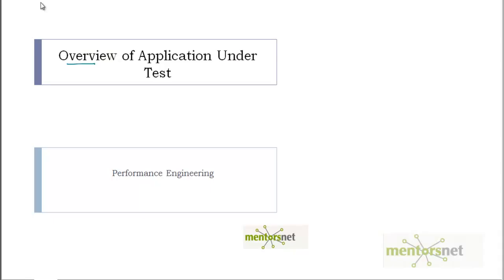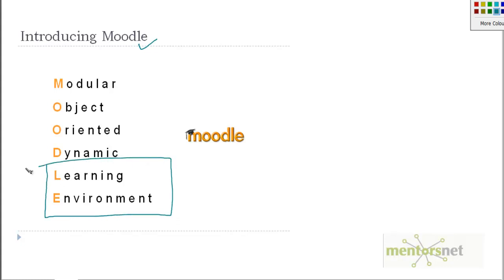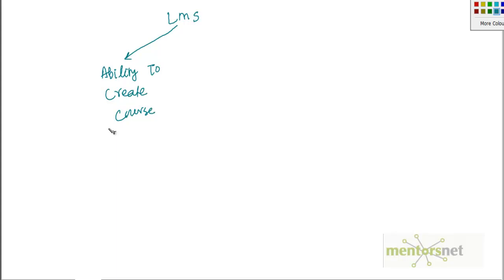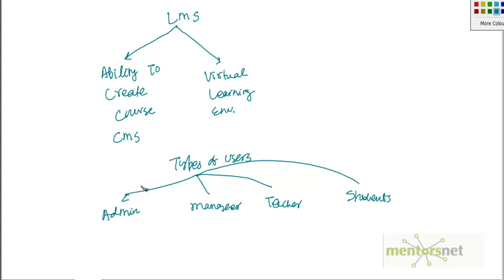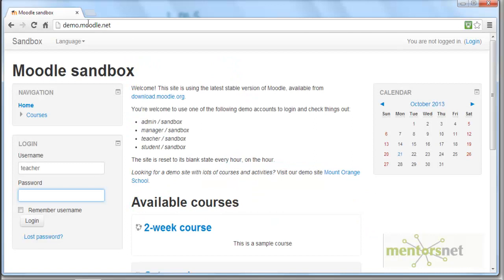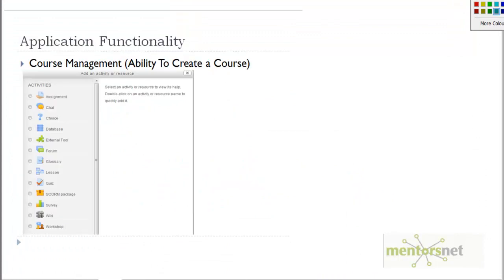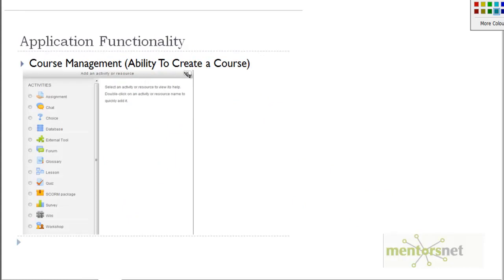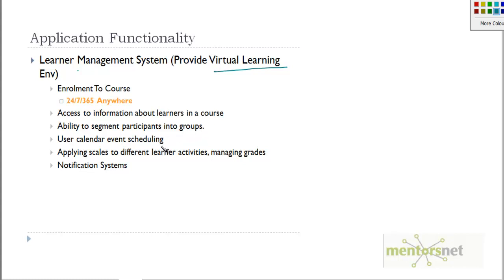6 application under test